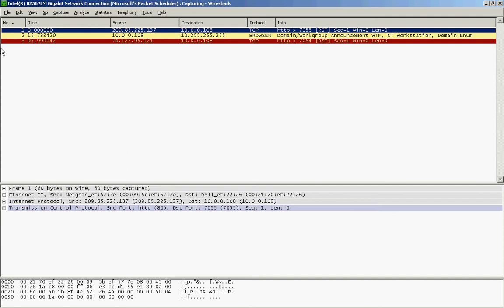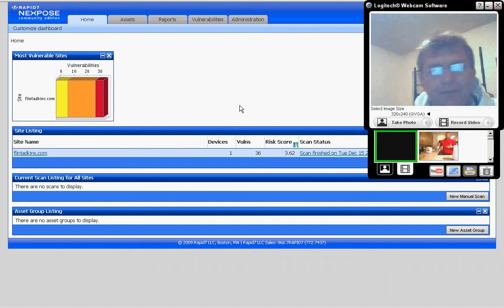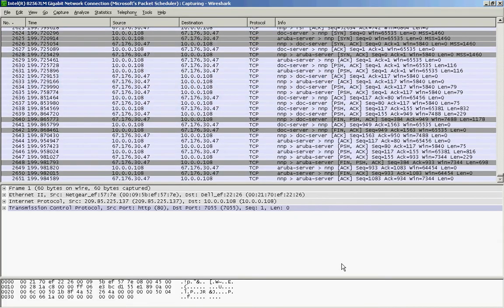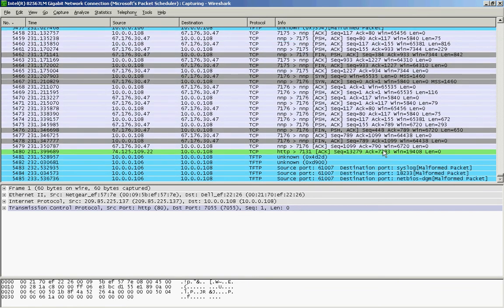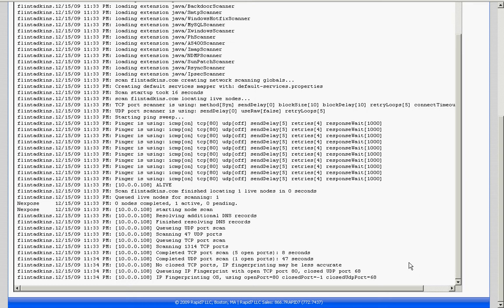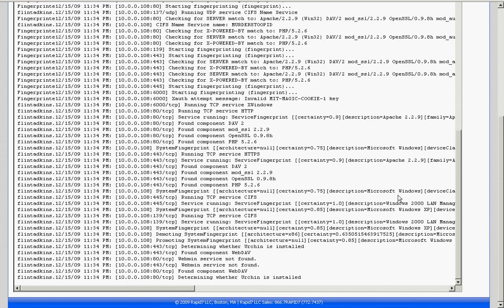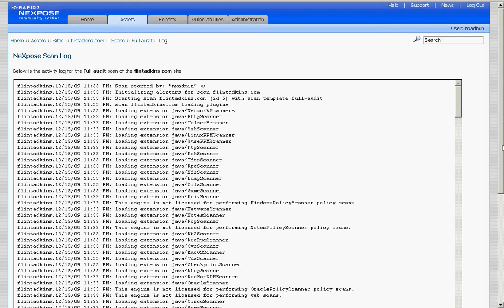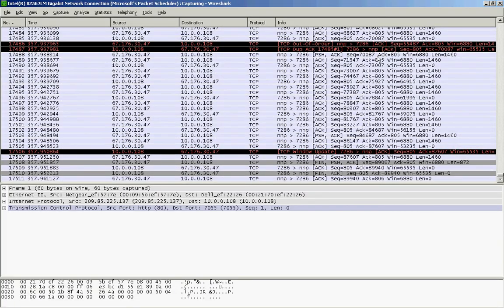NeXpose Security Scan with Flint Adkins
I demonstrate a basic NeXpose vulnerability scan.